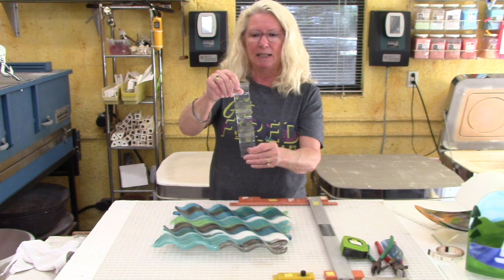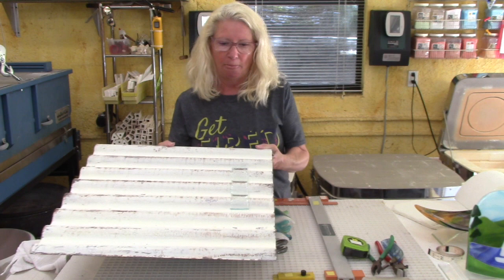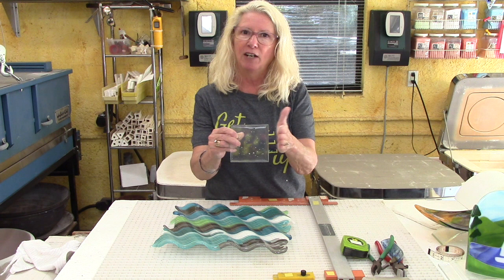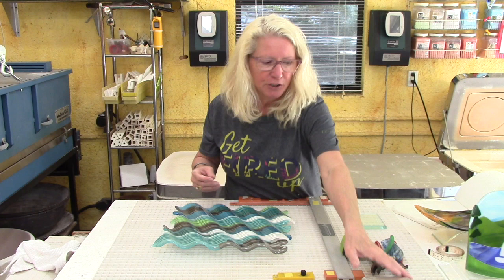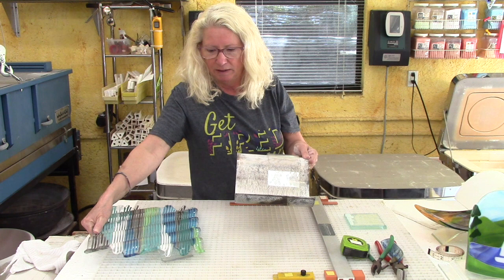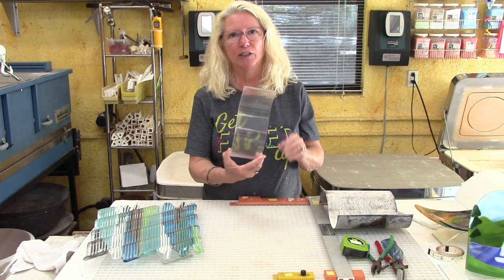How to Use Simple Bases to ENHANCE Your Artwork with Lisa Vogt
A simple, clear base is a quick and easy way to help enhance your art work to the next level!

Happy Fusing!